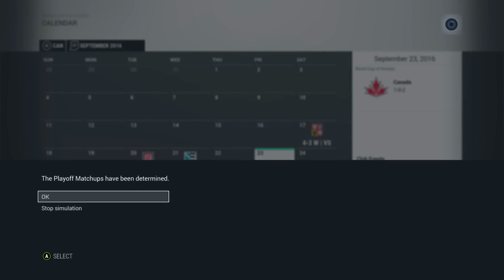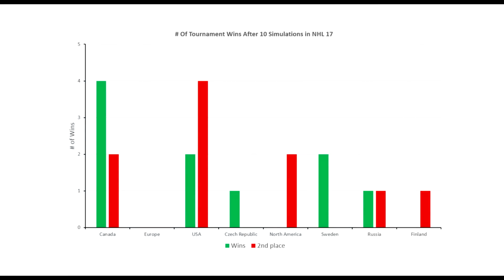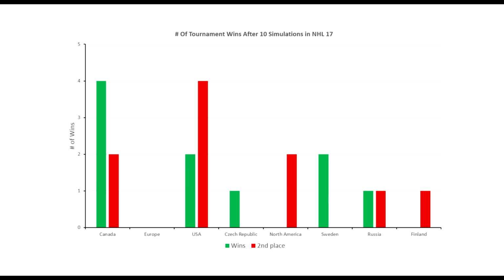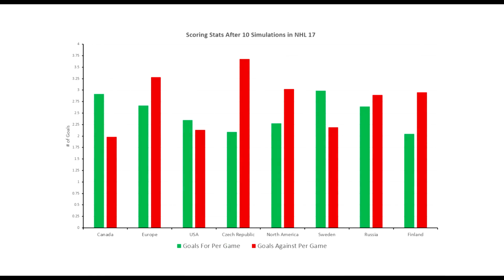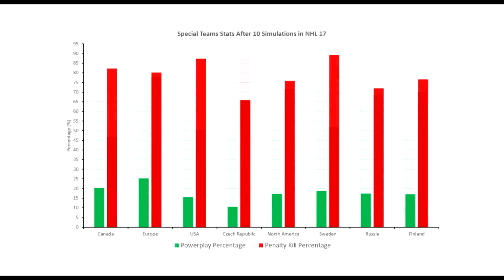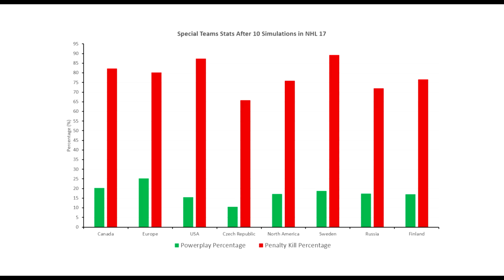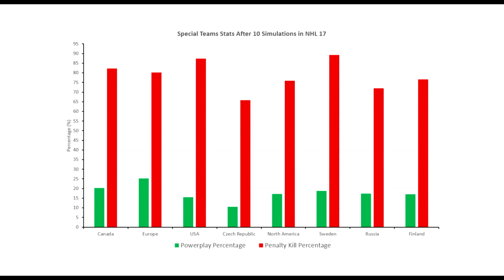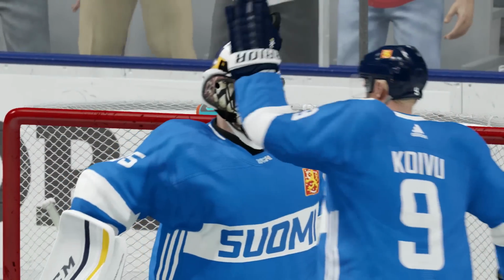World Cup of Hockey Simulation - NHL 17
I decided to do 10 simulations and then show the results in 3 graphs. Who do you think will win the World Cup of Hockey in 2016?